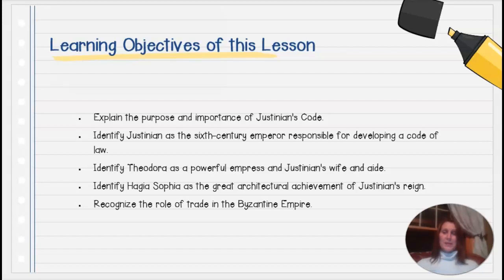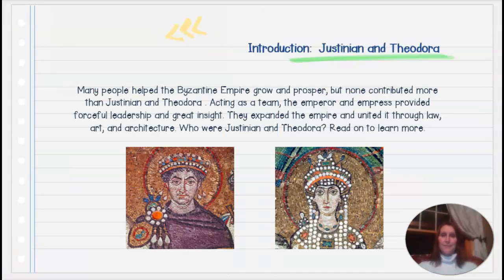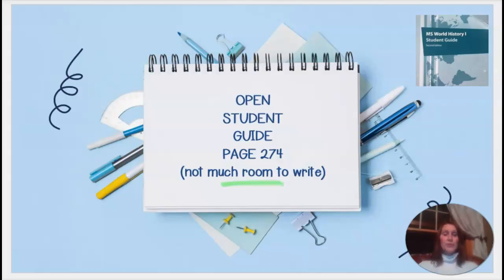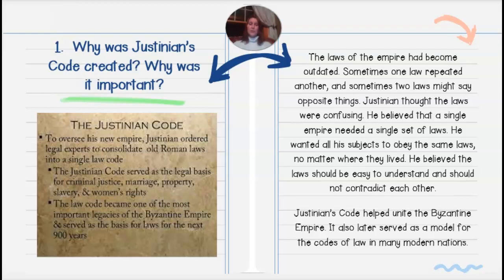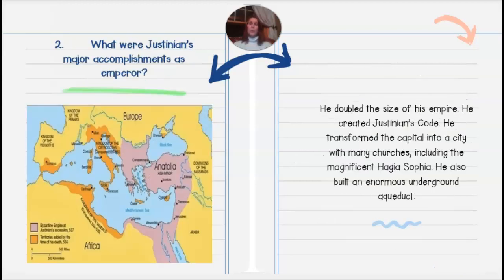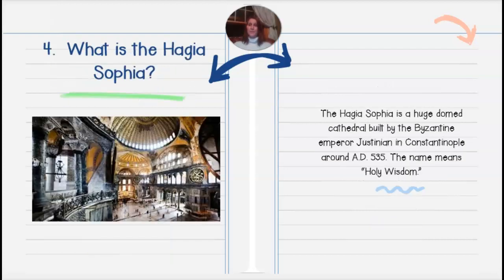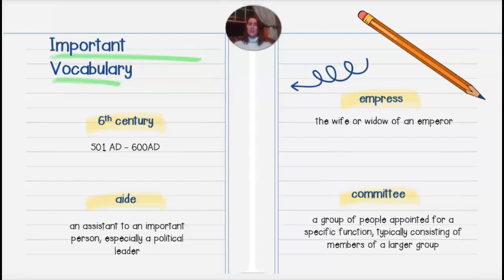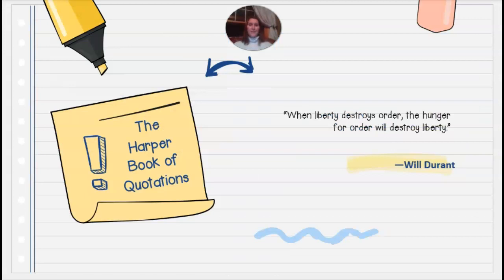3.02 Justinian and Theodora_Flipped Video Lesson